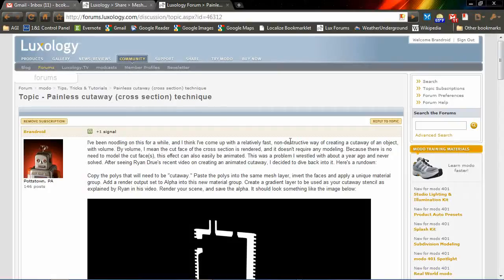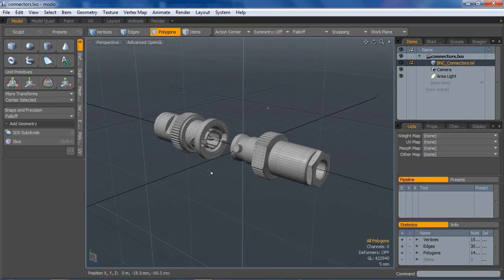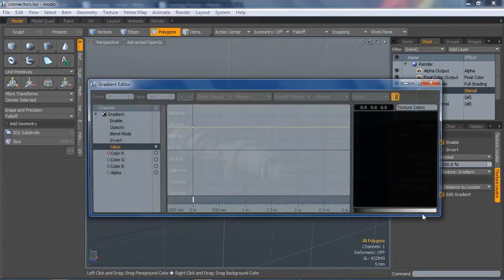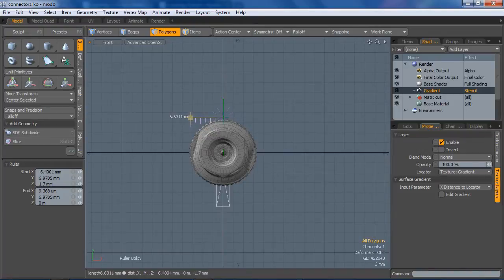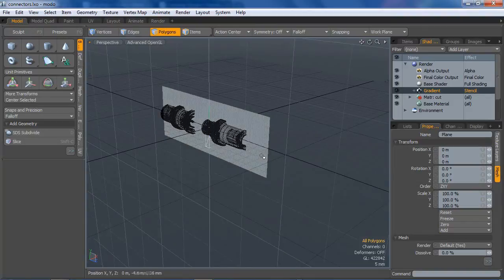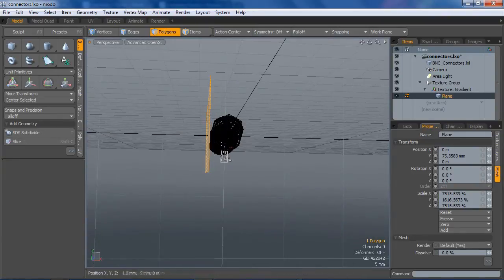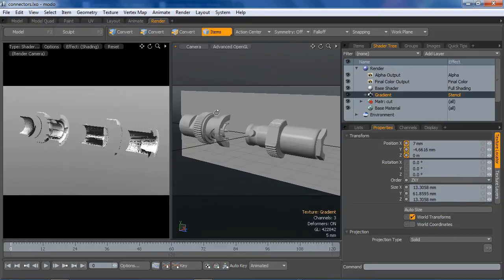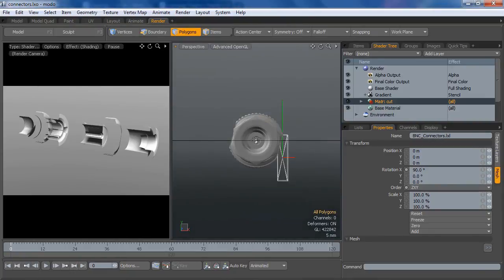Modo Cutaway Tutorial (pt. 1)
I describe how to create a cutaway mesh with the appearance of volume in a quick, non-destructive way.